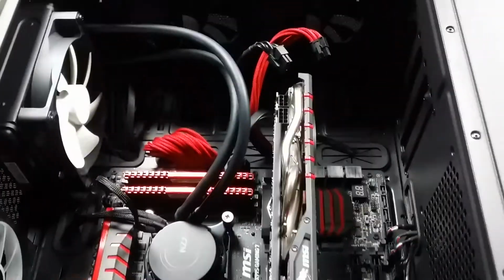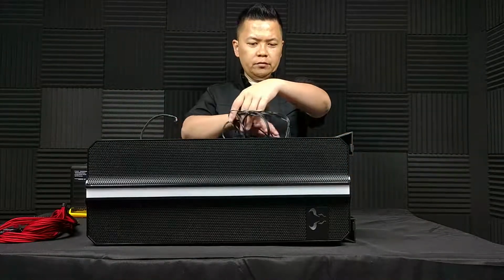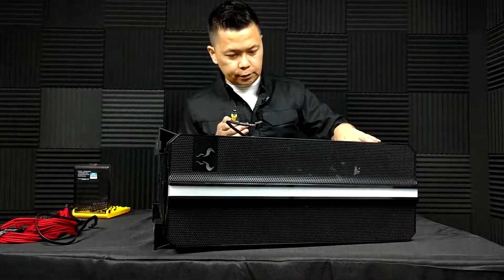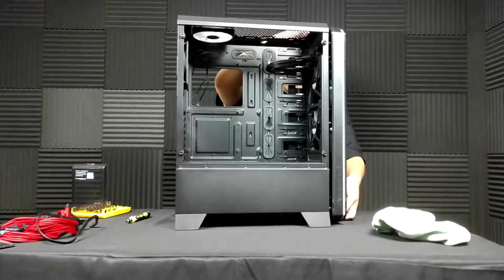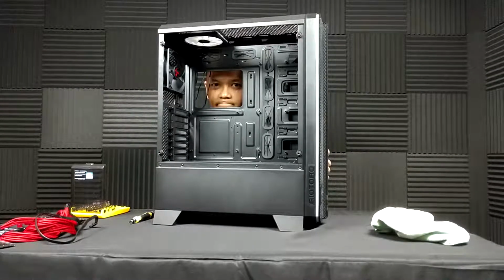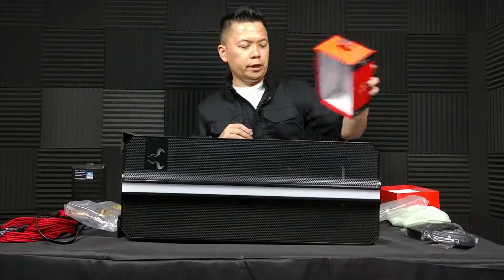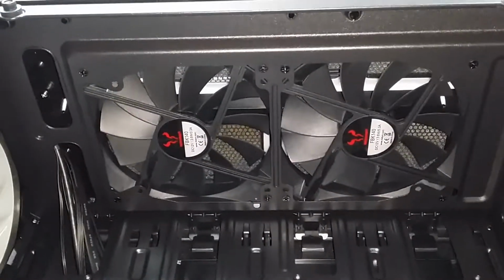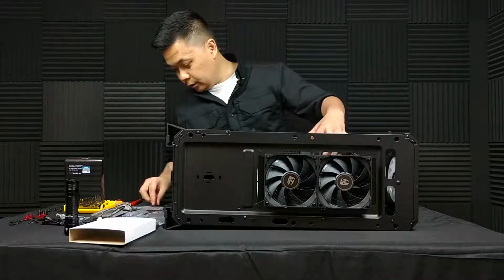PC Upgrade 2019: Part 2 - Gamerstorm Castle 240EX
I went over the components in the last video, so I start tearing down my old gaming PC to make room for the new gear. This was filmed over a few days and usually after my day job, so that's why I look so haggard.

It's amazing how no matter how much I plan ahead of time, I always run into issues I didn't expect.

For those that care, here's the list of parts:

Case: Riotoro CR1288 TG full-tower

CPU: Intel Core i9-9900K Coffee Lake 8-Core

GPU: MSI GeForce RTX 2080 SUPER

Motherboard: MSI MPG Z390 GAMING PRO CARBON AC

CPU Cooler: DEEPCOOL Castle 240EX

RAM: CORSAIR Vengeance LPX 64GB (4 x 16GB)

SSD: CORSAIR Force MP600 M.2 2280 1TB

Power Supply: CORSAIR RM Series RM650 CP-9020194-NA 650W

Hope you enjoy the build!